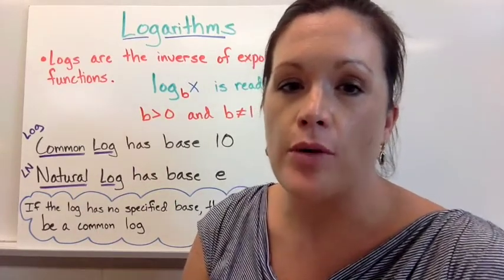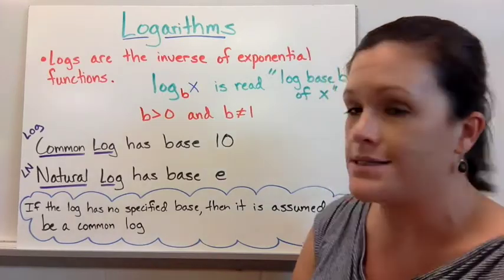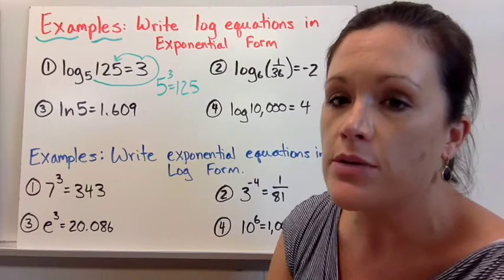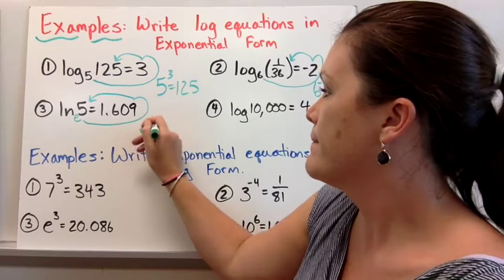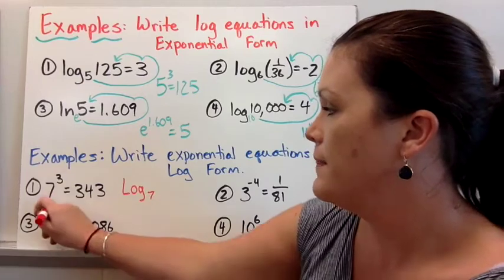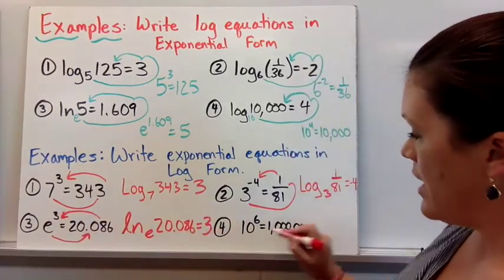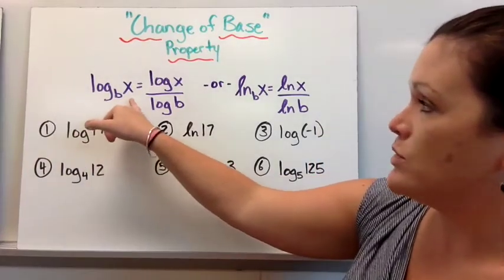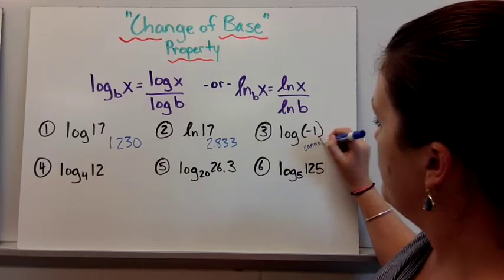Logs- Intro and change of Base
Logs- Change of Base